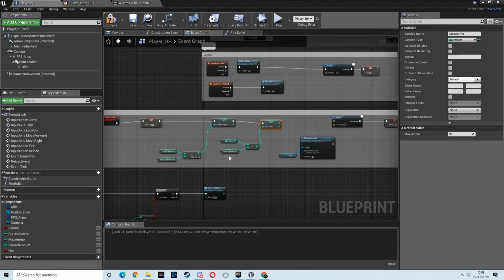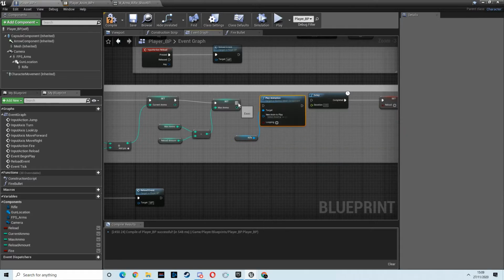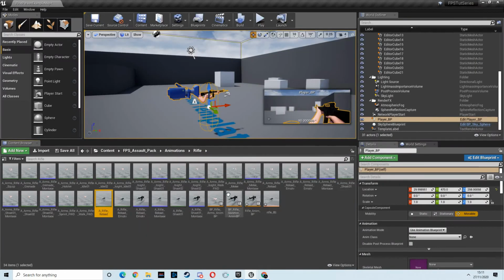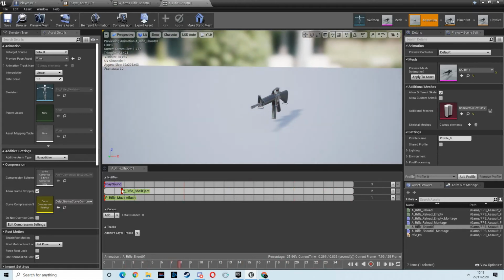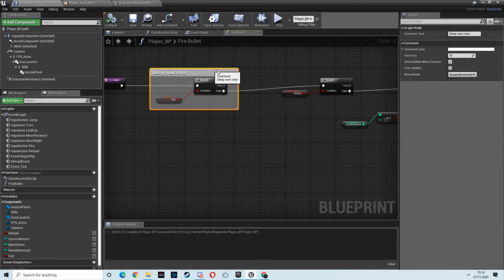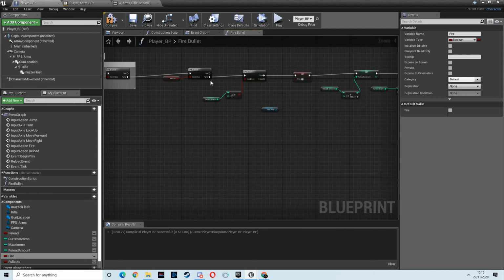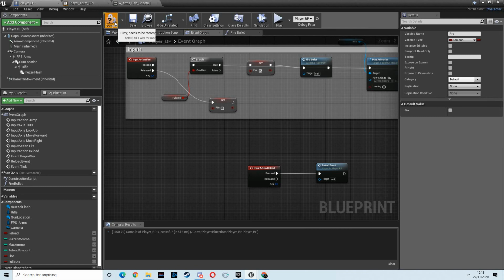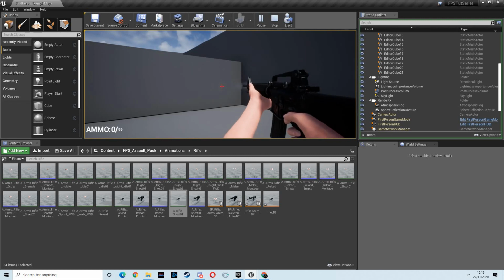Unreal Engine Tutorial. First person shooter character. Part 3. Adding the gun animations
Learn how to set up the first person shooter character from scratch. In this first video we will be setting up the gun animations.